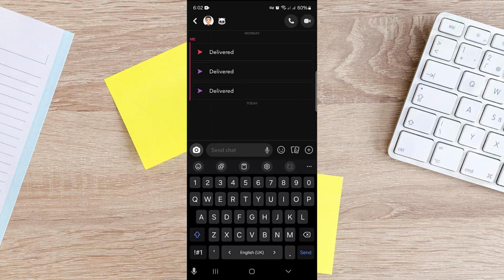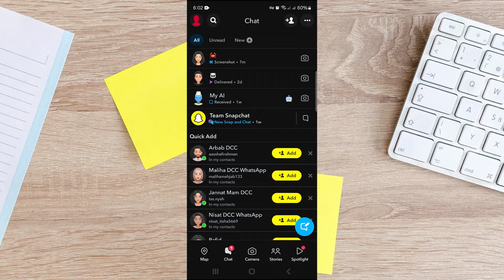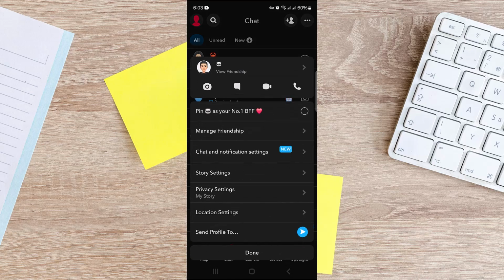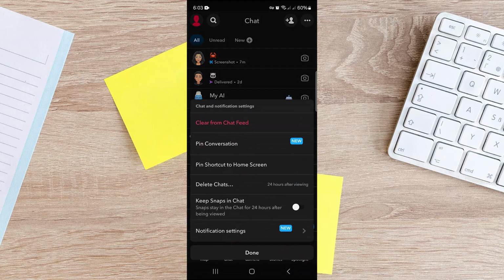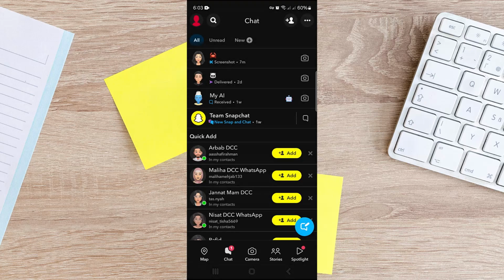How to See Chats With Someone Who Blocked You on Snapchat - Full Guide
Do you want to know How to See Chats With Someone Who Blocked You on Snapchat? Then this is the video for you!

This is a step-by-step tutorial on how to view chats on snapchat when blocked  full guide on this.